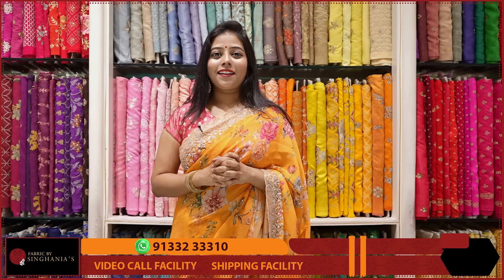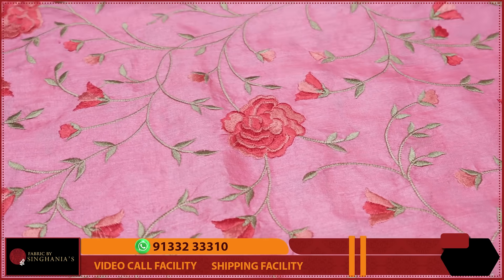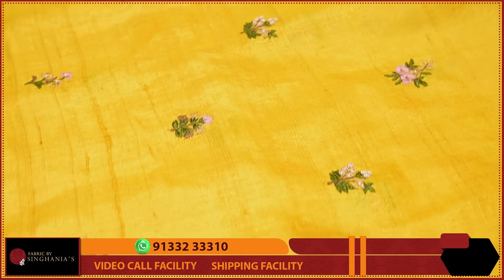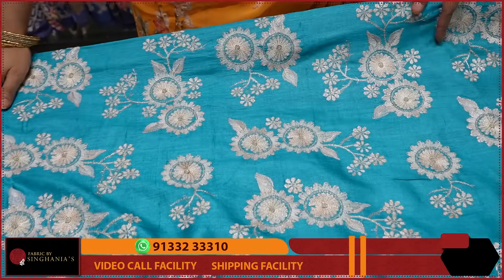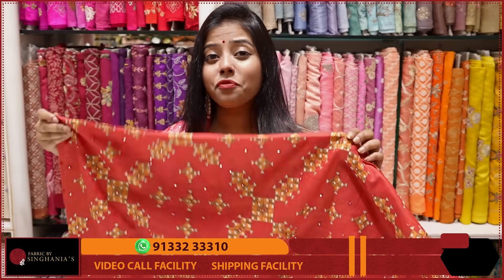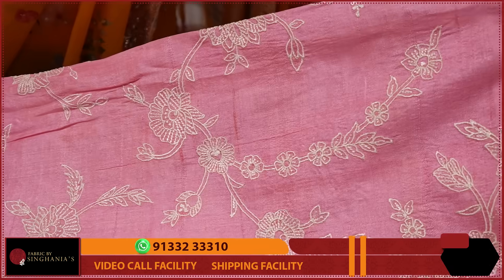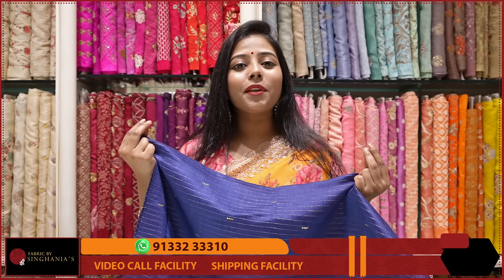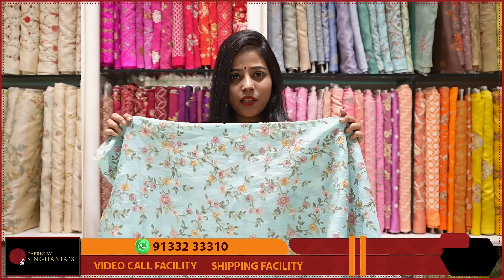Tusser Silk Fabrics Collection | FABRICS BY SINGHANIA'S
FABRICS BY SINGHANIA'S
Telangana 500034